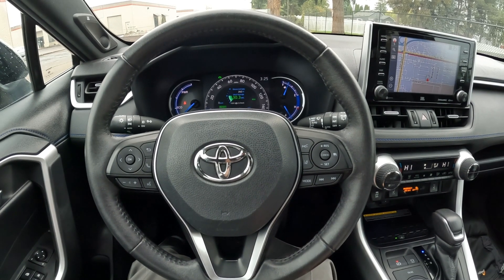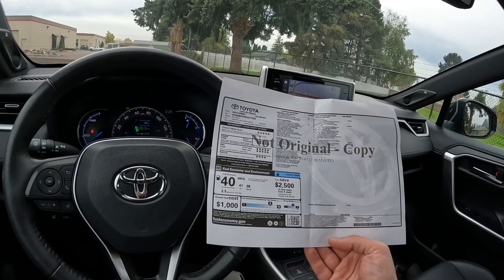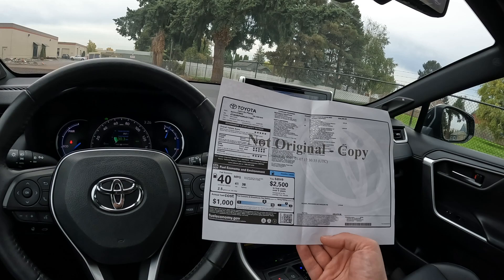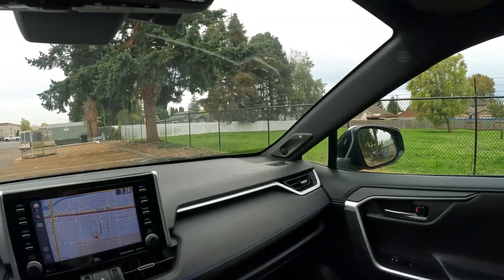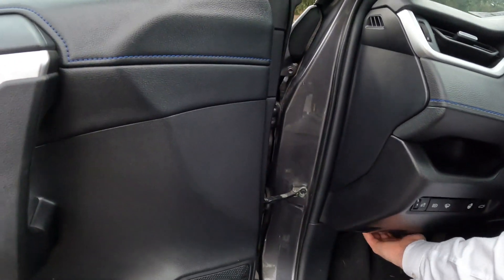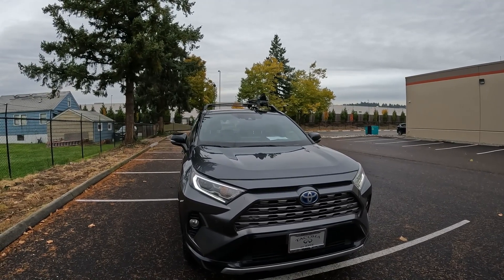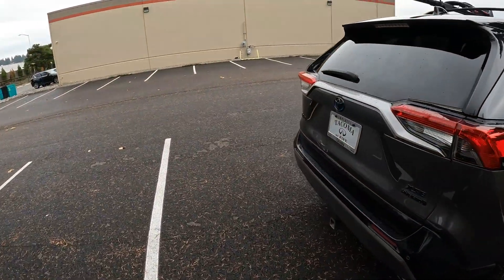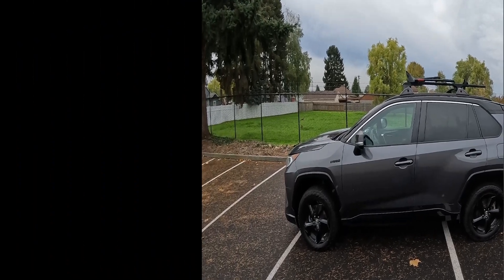2021 Toyota RAV4 Hybrid XSE Walk Around and Info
If you are in the market for a compact crossover with a spacious interior and luxury comfort the Rav4 Limited is a great choice. Toyota makes some of the best hybrid vehicles in the world and the Rav4 Hybrid is no exception. With an EPA rating of 41-mpg City and 38-mpg highway that is awesomem mileage ratings for a vehicle this size. There is good reason why the Rav4 is one of the top selling vehicles in its class, it checks off a lot of the boxes buyers are looking for in this segment combined with amazing reliability and excellent resale value. The 2021 Rav4 is much nicer than the previous generations with a gorgeous exterior design along with a beautifully sculpted interior full of high-grade materials.